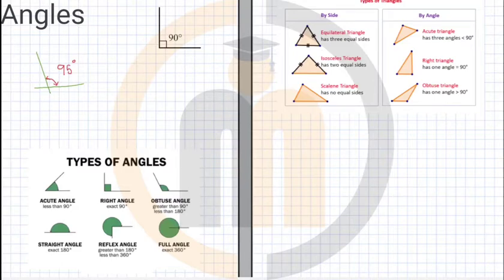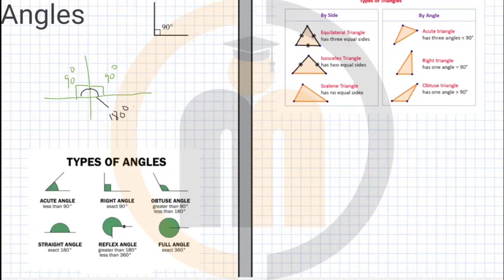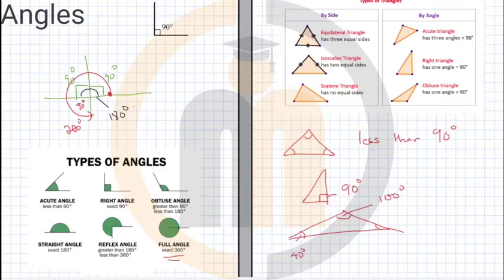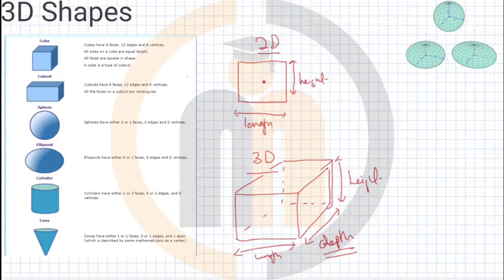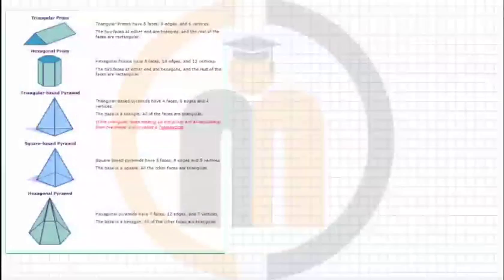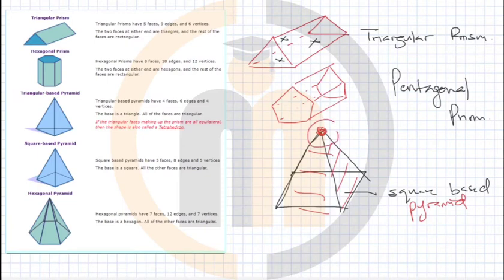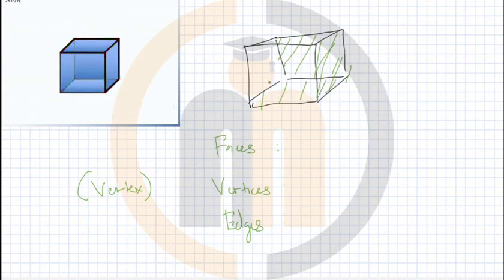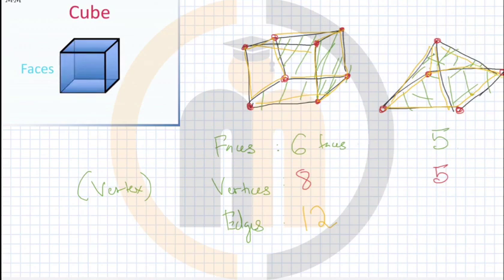Primary Math - Geometry more 2D and 3D shapes